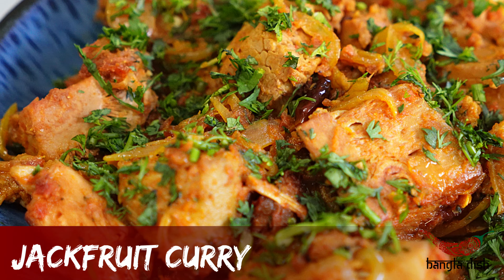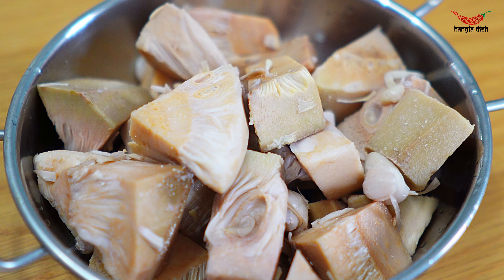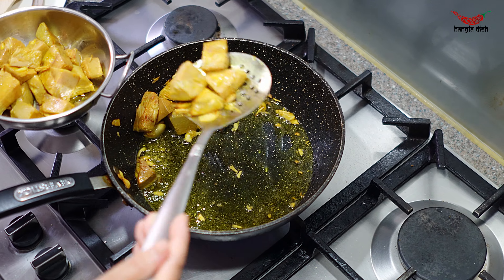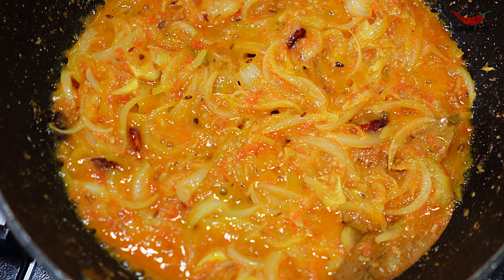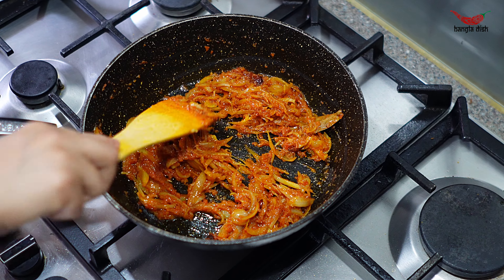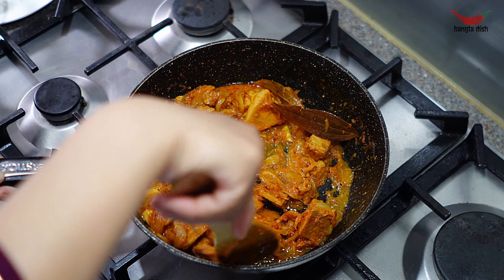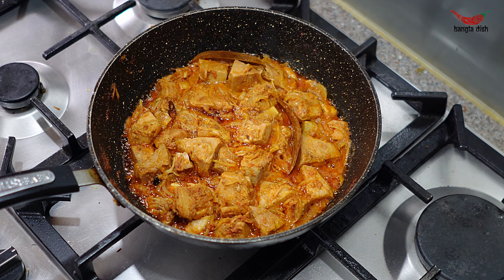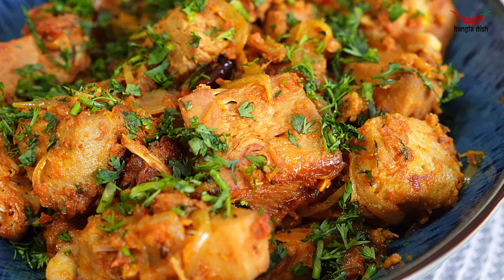HEALTHY VEGAN JACKFRUIT CURRY | VEGETARIAN CURRY RECIPES | DELICOUS AND SIMPLE HIGH PROTEIN CURRY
With increasing popularity of vegan foods, we have thought we would try our hand at vegan, meat free curries and have brought you this simple yet tasty jackfruit curry! The texture of the green jackfruit makes it an excellent meat substitute and the flavours of the curry will not have you missing the meat!

Jackfruit Curry Ingredients
• 400 Grams of Jackfruit chunks (fresh or tinned)
• 2 Onions (medium)
• 2 Tomatoes (medium)
• 4 Garlic cloves
• 1 Teaspoon of Ginger paste
• 1 Teaspoon Chilli powder
• 1 Teaspoon of Coriander powder
• ½ Teaspoon of Garam Masala powder
• ½ Teaspoon of Turmeric powder
• 1 Teaspoon of Salt (to taste)
• 4 - 6 Dry red Chillies
• Pinch of whole Cumin seeds
• Bunch of fresh Coriander leaves
• 1 Tablespoon of Yogurt (Optional Vegan Yogurt)
• 2-3 Tablespoon of oil
• 2 Bay leaf